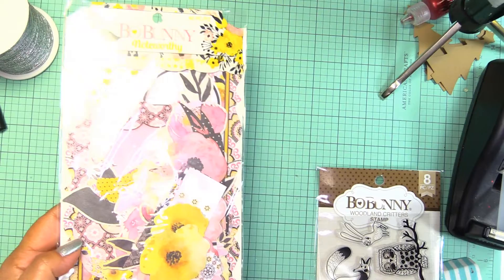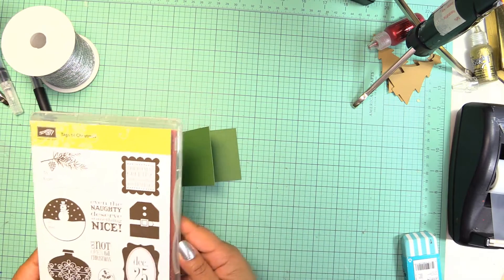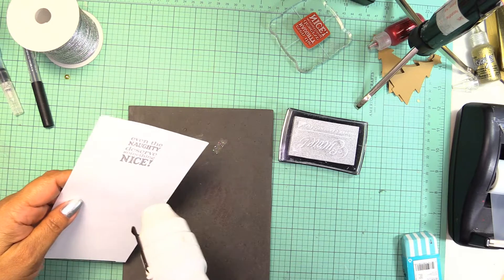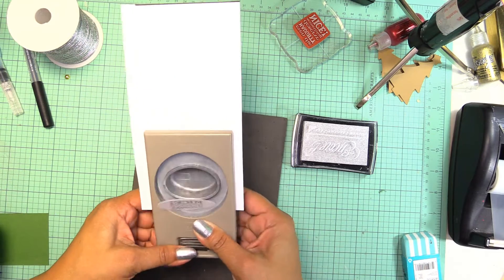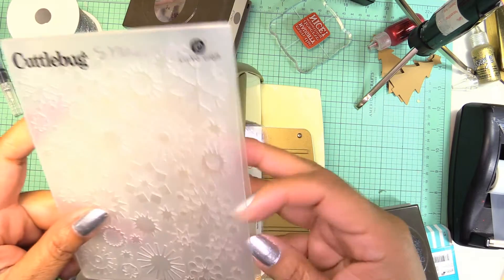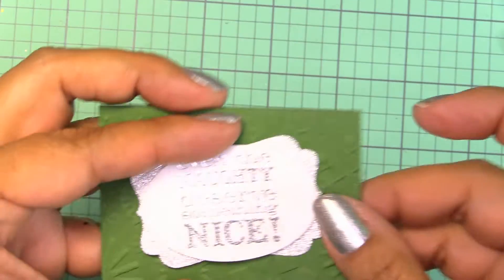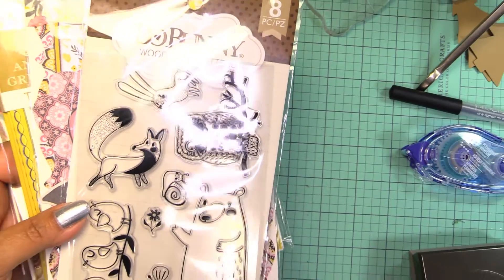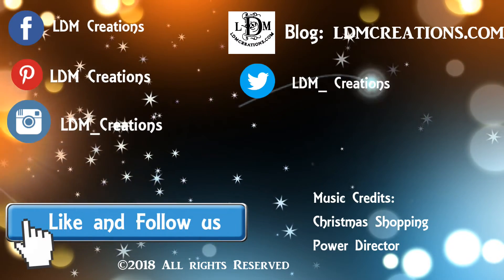Last Giveaways for the year 2018!!!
*Deadline to enter has been extended until January 6th 2019*. Thank you guys for supporting me through the years. I will be posting the winners on December 26 or depending how many people comment.